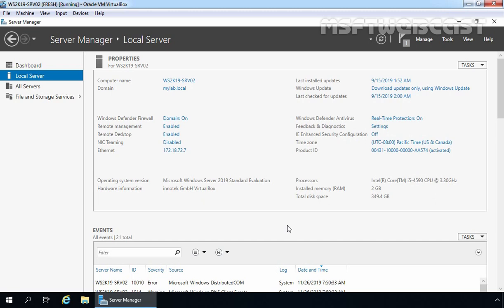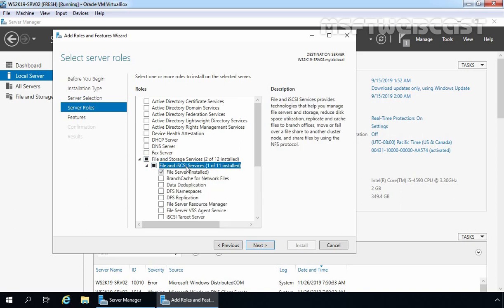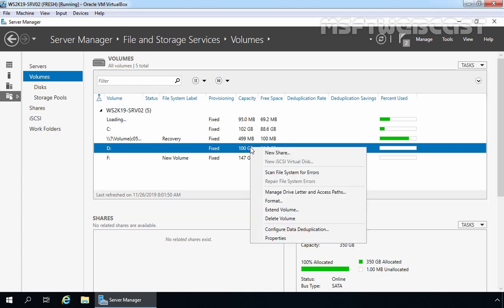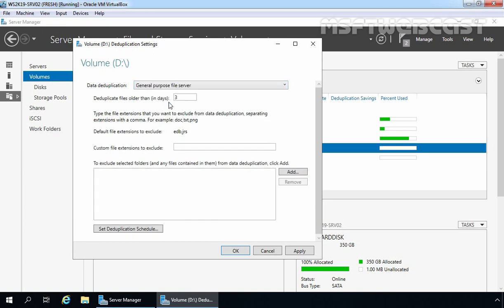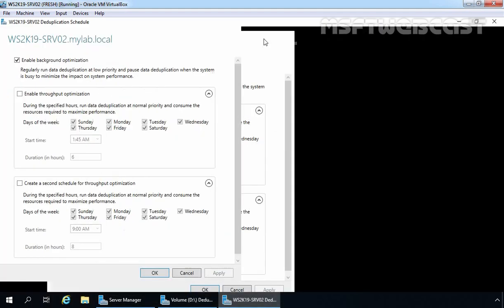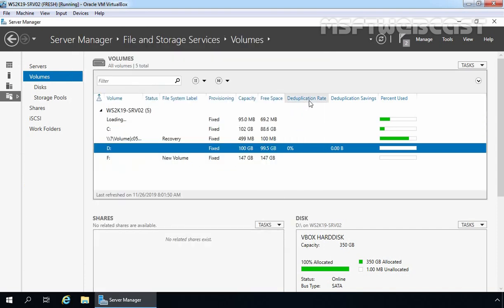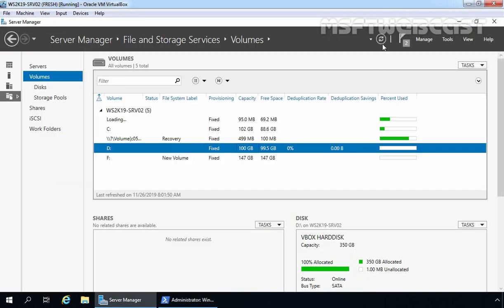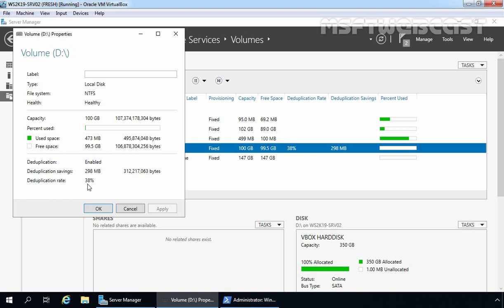41. How to Configure Data Deduplication on Windows Server 2019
Video Series on Advance Networking with Windows Server 2019:

Short video tutorial on how to install and configure data deduplication in Windows Server 2019.

Data Deduplication optimizes free space on a volume by examining the data on the volume by looking for duplicated portions on the volume.

Topics Covered in this video:
1: Install Data Deduplication role on server 2019.
2: Enable Data Deduplication on NTFS volume using server manager.
3: Use PowerShell to perform manual data deduplication.